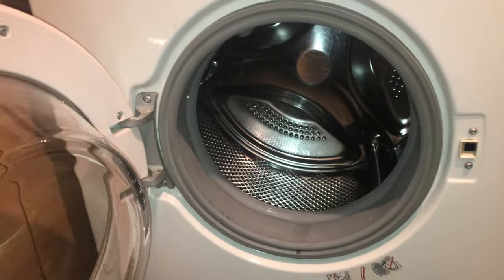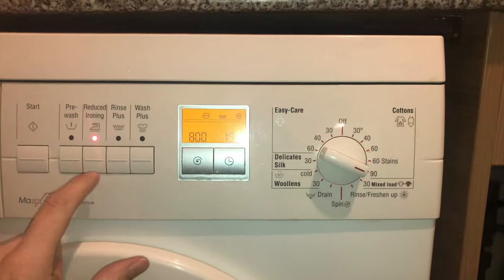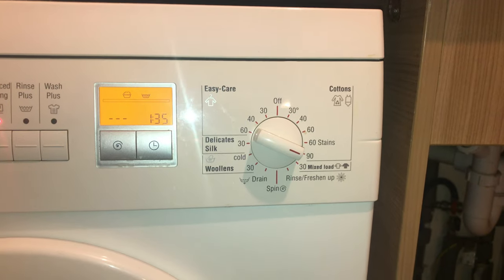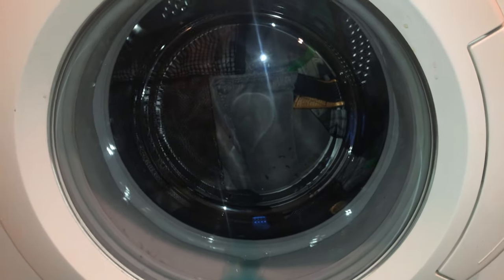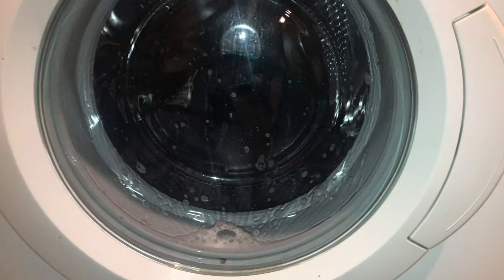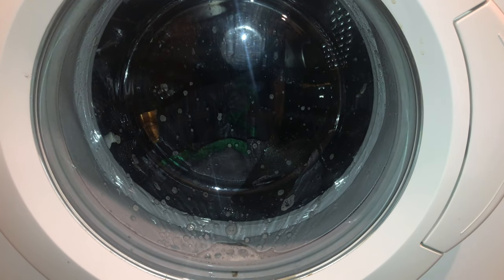Bosch Exxcel 1600 Express Cotton 90 Reduced Ironing No Spin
during the covid 19 pandemic; i removed the cradle to help prevent the spread of infections of the virus to help prevent others from catching the awful virus

cottons 90 degrees
energy-intensive programme for heat-resistant textiles, e.g. made of cotton or linen

to protect the wate-water pipes, the hot water is mixed with approximately 7 litres of cold water (1.54 gallons) which enters to cool the wash solution before draining

water is drained after a programme"___"(without the final spin) setting on display panel for gentle treatment of delicate laundry